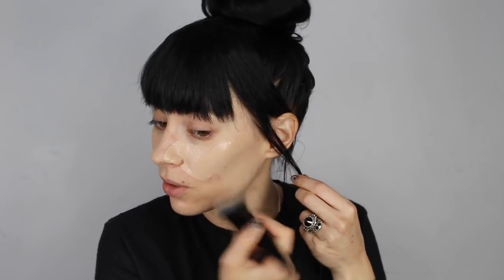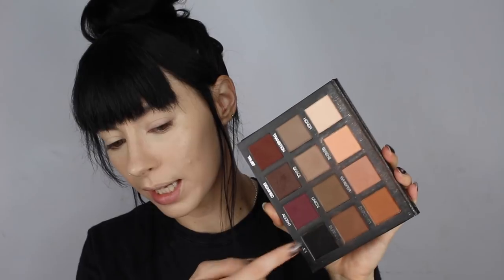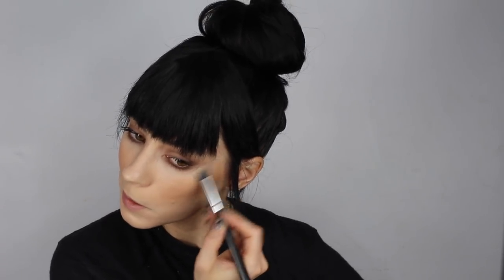Neutral Soft Smokey Eyes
All Products Used are Cruelty Free & Vegan

Dermablend Jelly Grip Primer
KVD True Portrait in 018 (my best shade is 008 purchased after the video)
Milk Flex Concealer shade Creme

These links will take you directly to the product mentioned. Of course you don't have to use them, but I truly appreciate your support if you do. I will NEVER EVER endorse a product I don't love.

Selfie/Thumbnail camera Sony A5100